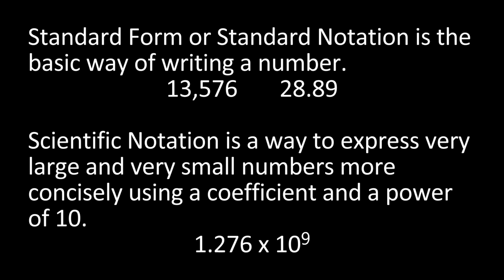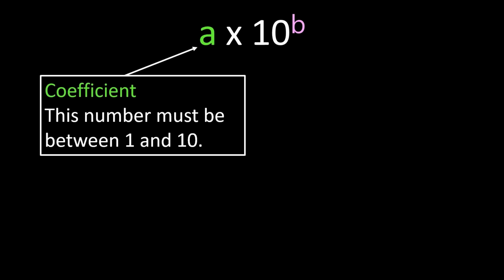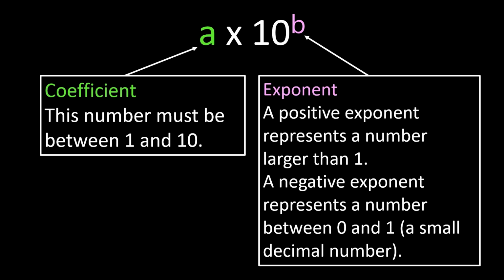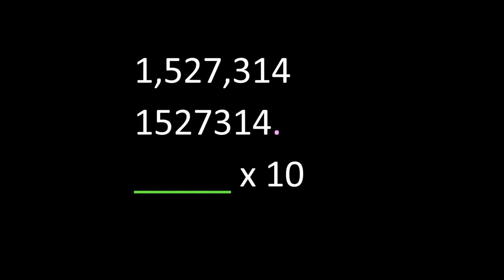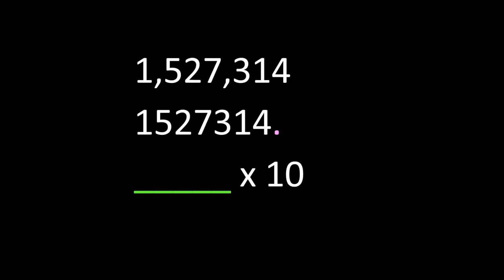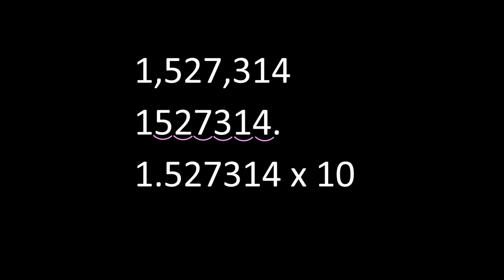Scientific Notation | Standard Form to Scientific Notation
Scientific Notation | Standard Form to Scientific Notation by Ziva Math teaches you how to change standard form into scientific notation.  Our video on how to change scientific notation to standard form can be found

00:00 Introduction
00:12 What is Standard Form and Scientific Notation?
00:53 Standard Form to Scientific Notation